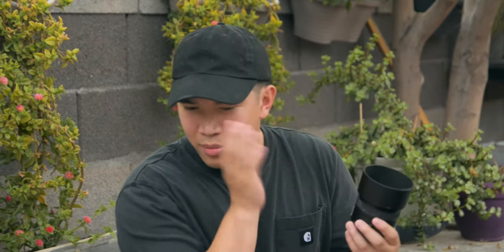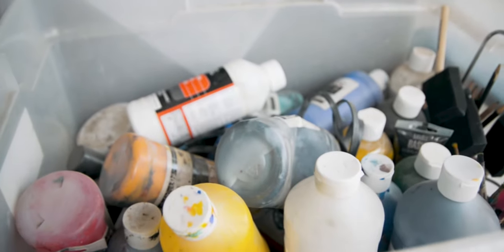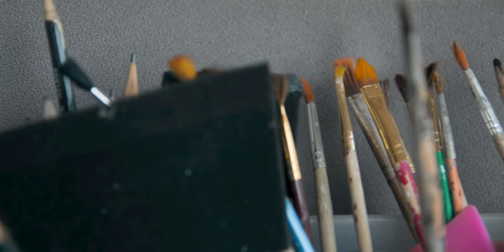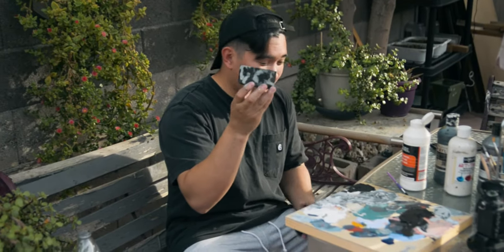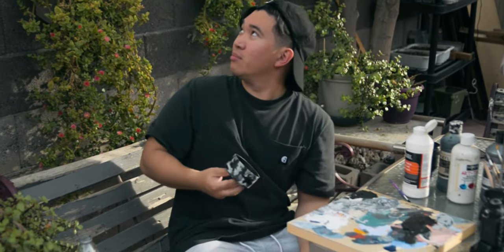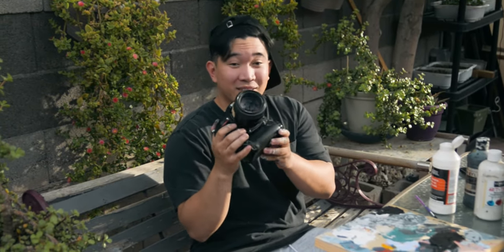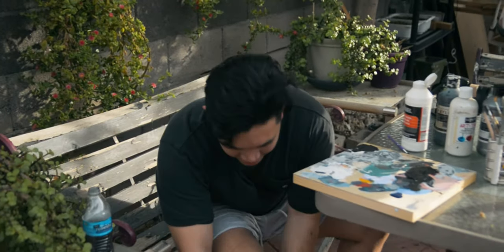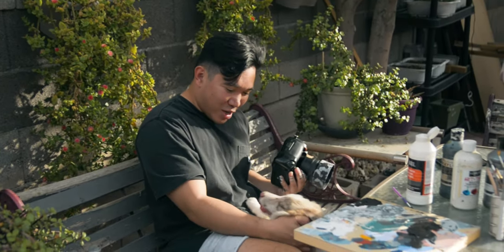Custom Lens Hood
Got a little bored today, so I decided to look for my old painting stuff and paint a lens hood. I'm not good at all with it comes to painting so please dont roast me. Thank you!

Here's a list of the gears I use:
Main Camera
Back-up Camera
Best Kit Lens
Compact Lens
Portrait Lens
Telephoto Lens
Ultra Cheap Mic
Mavic Pro
Mavic 2
Gorilla Pod
Favorite Backpack